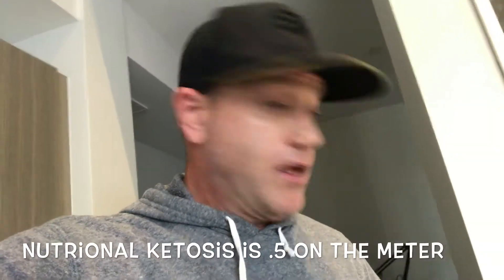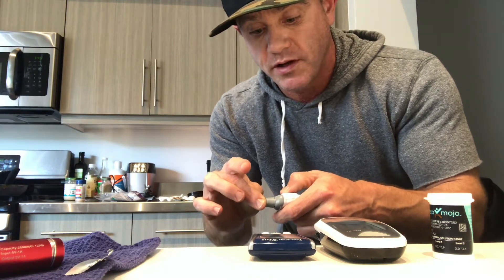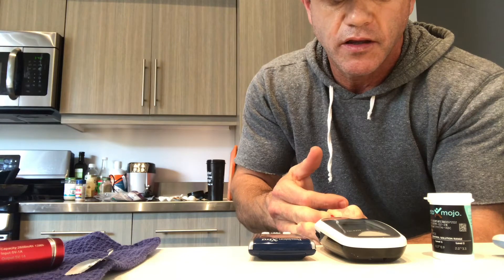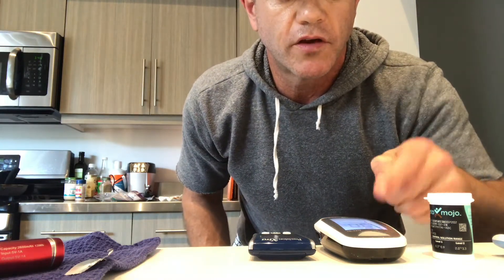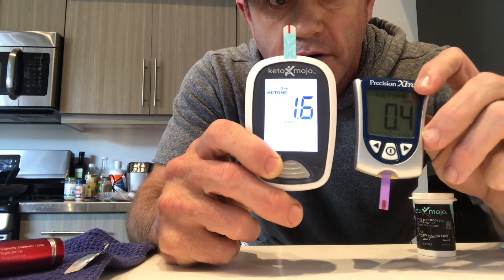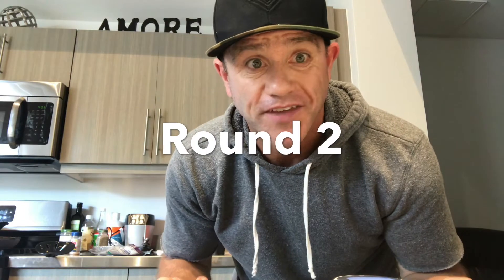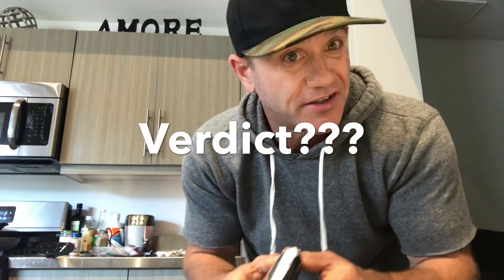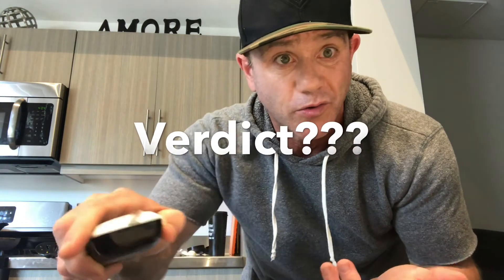KETONE METER COMPARISON - Keto Mojo vs Precision Ultra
You would think that two ketone meters from different brands would be pretty close.  They're not close at all and I don't know who to blame.  Please comment what you think is going on.  Which one is really right?  The Keto Mojo is FDA Approved (but I have zero faith in the FDA) and the Precision Ultra has been used by people to treat cancer and reverse diabetes with great results.  I'd trust the industry standard Precision Ultra for now until I get more answers.  I'm so confused...